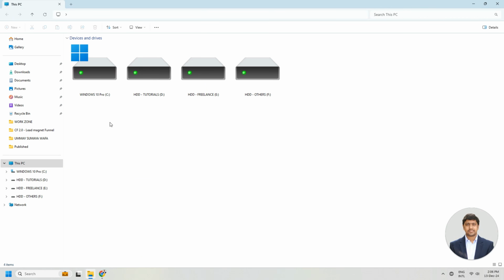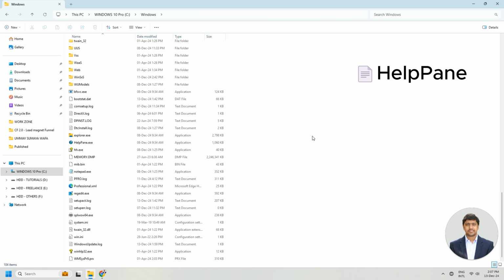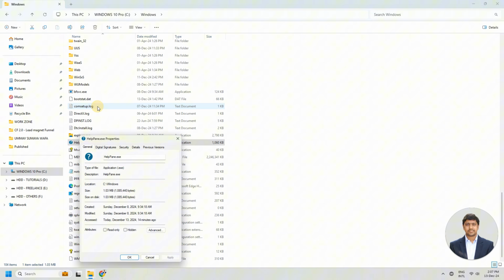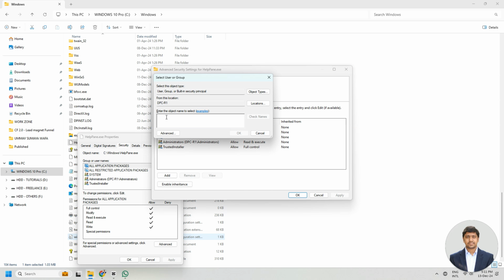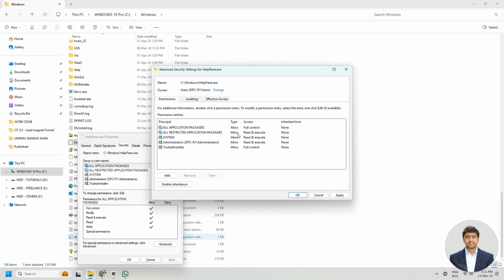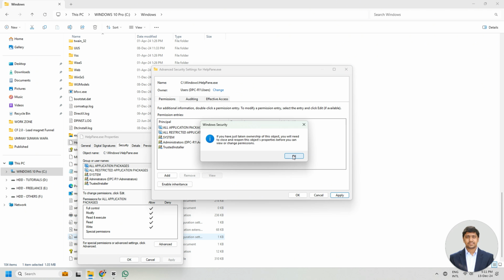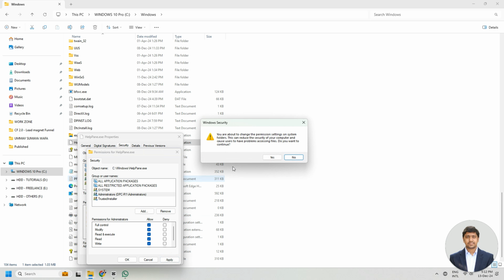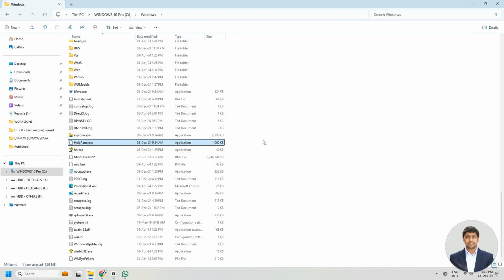How to Disable 'How to Get Help' Popup in Windows 10/11: Quick Fix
Are you tired of the 'How to Get Help' popup constantly appearing in Windows 10 or Windows 11? In this video, we’ll show you an easy and effective way to disable the 'How to Get Help' in Windows popup for good.

Whether you're encountering this issue during work or gaming on your Windows PC, this step-by-step guide will help you fix this annoying problem and get back to your tasks without interruptions. This video is perfect for anyone dealing with Windows errors or looking for helpful tips to optimize their experience with Windows 10 or 11.

This guide is tailored to help users resolve this common Windows problem quickly and efficiently. If you’ve been frustrated by this recurring popup, this is the video for you!